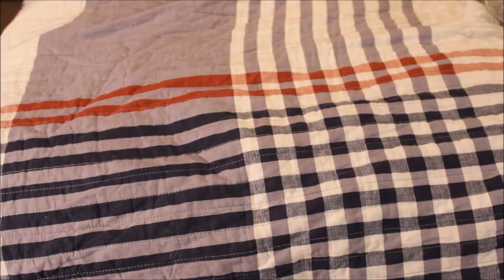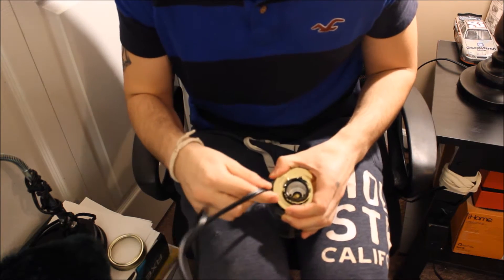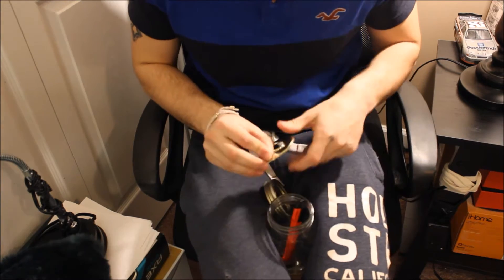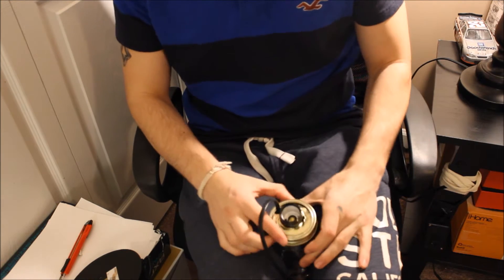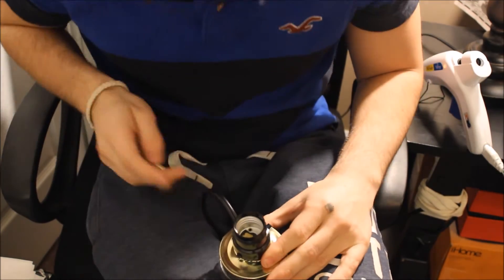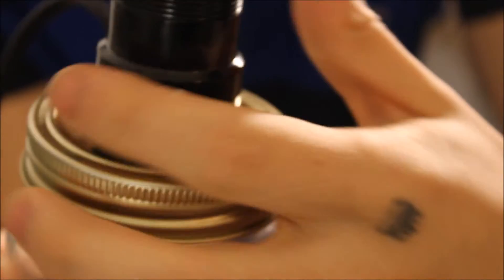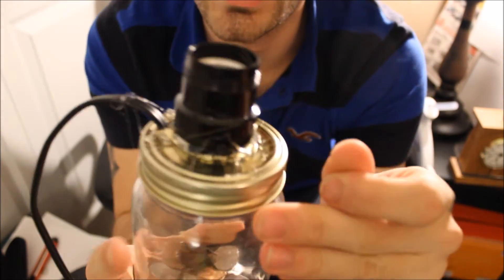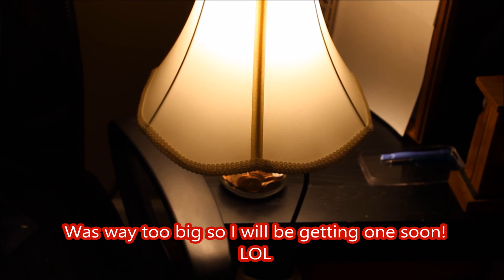QUICK D.I.Y MASON JAR LAMP !!!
How to turn a mason jar into a lamp!
idk what why this become popular years and years later lol